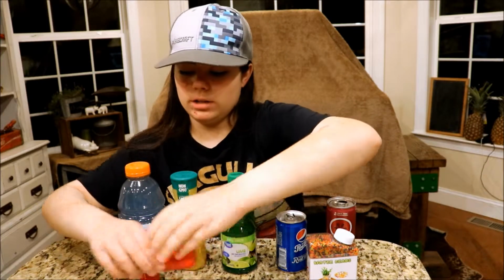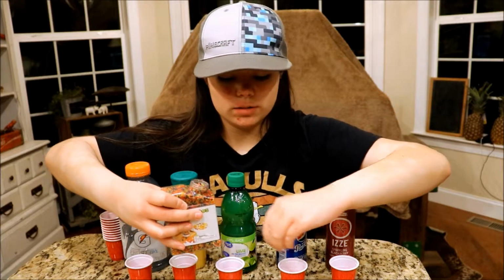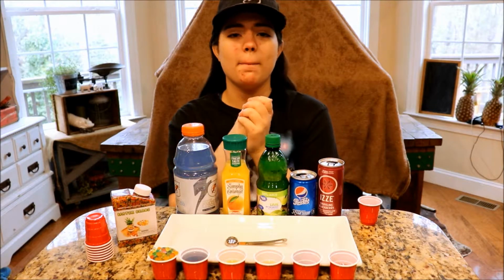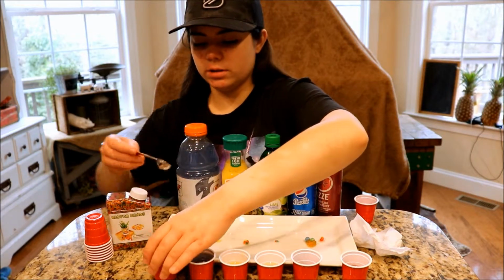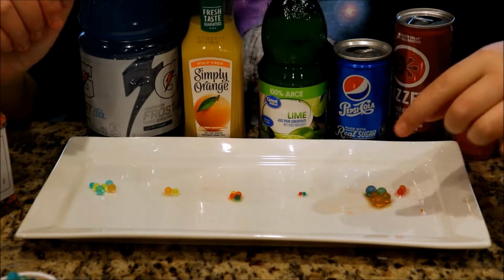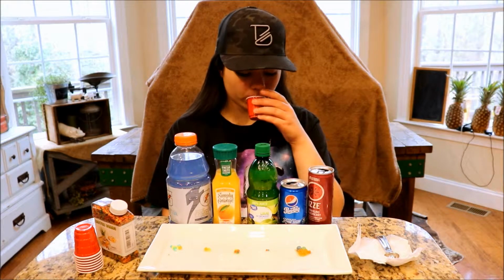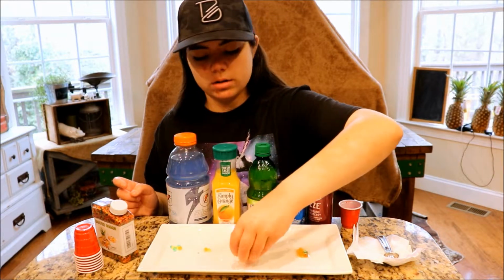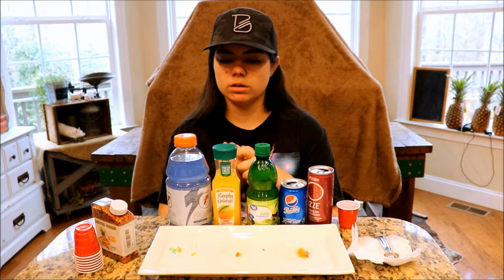Food, Fire, & Fun: Episode 9 - Orbeez vs Pepsi?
In this video, I summon the power of Dad Hands to assist in my experiment of what happens when you put Orbeez (not sponsored) in a variety of different liquids.